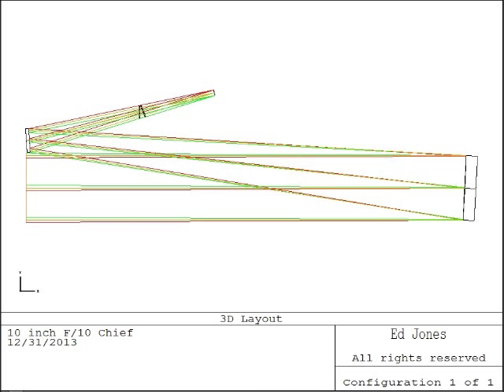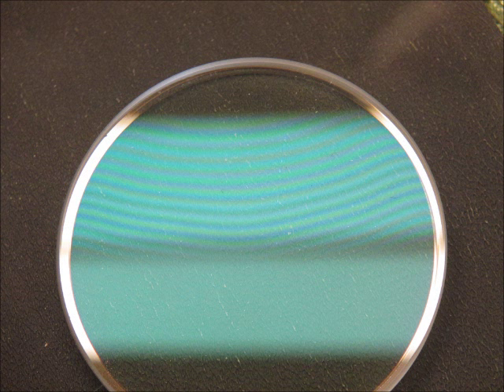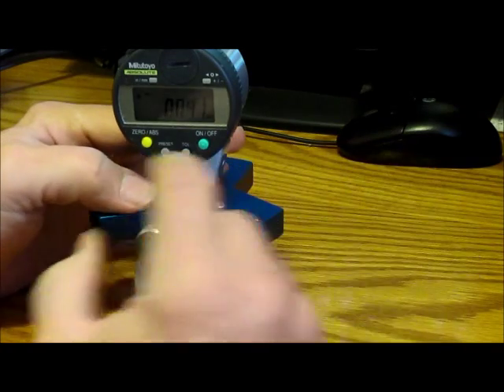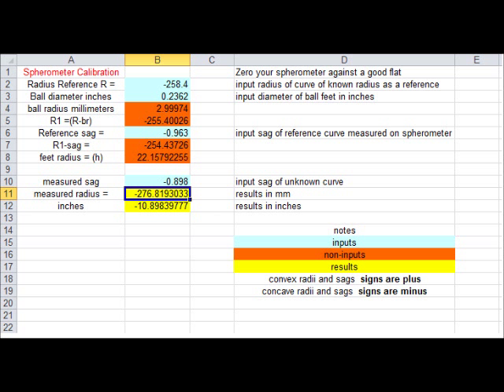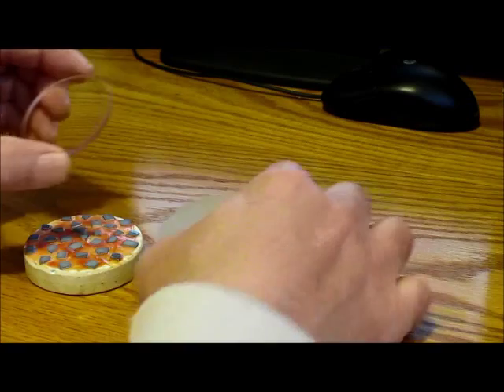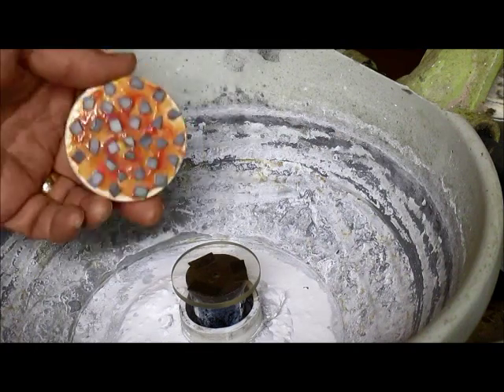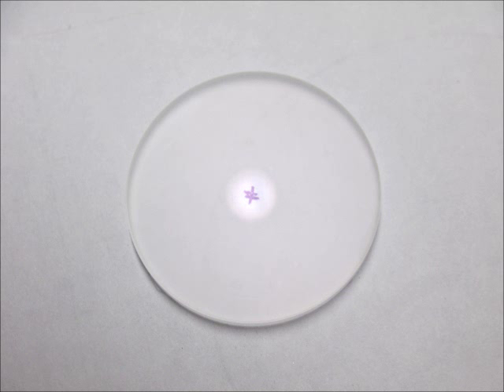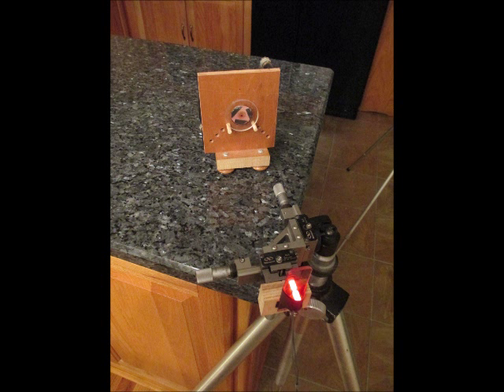Chiefspiegler Optics for a 10 inch F/10 telescope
How I modified a commercial lens for use in a Chief; grinding, measuring and testing techniques.